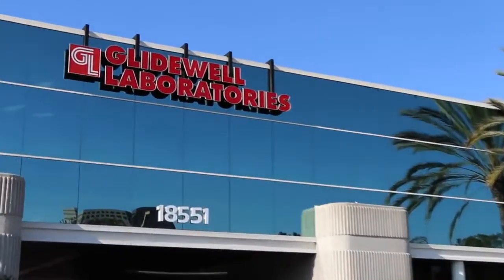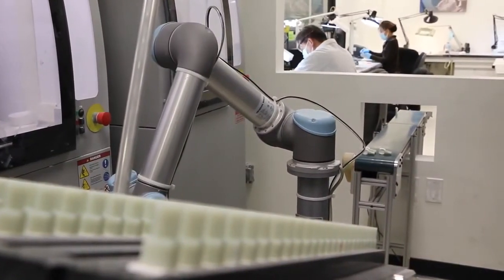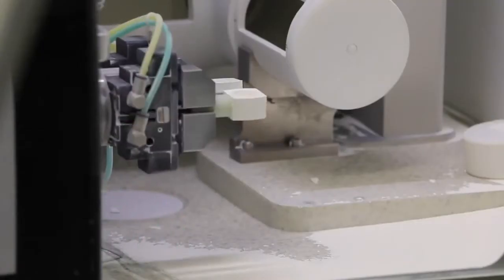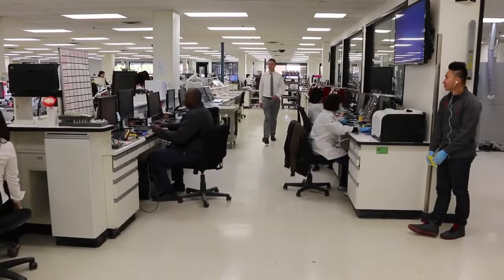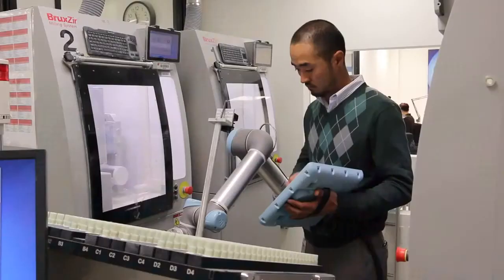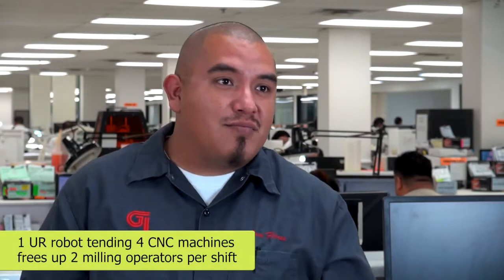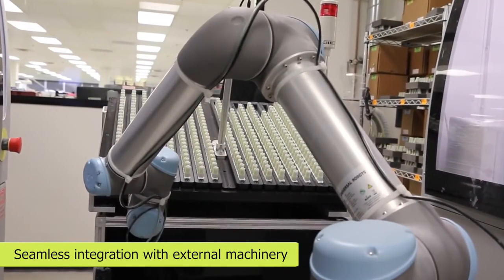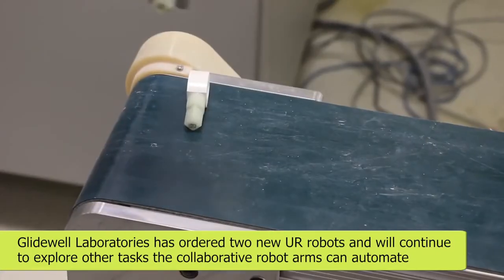Pharma and chemistry